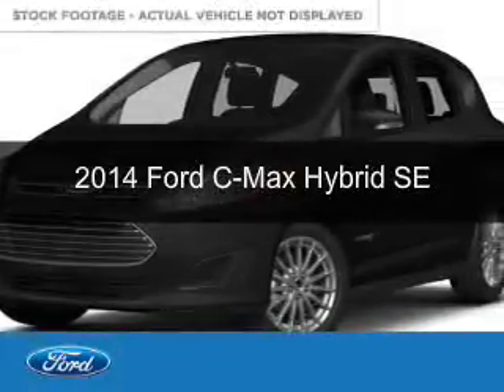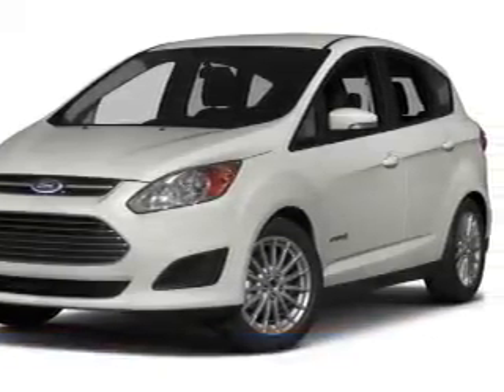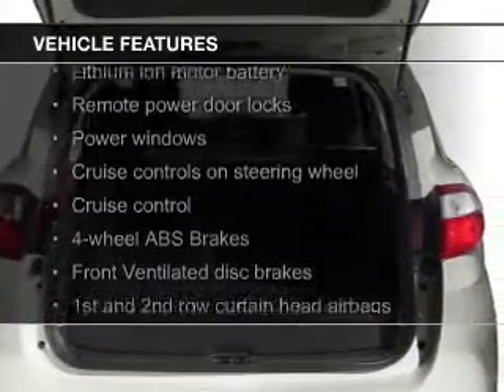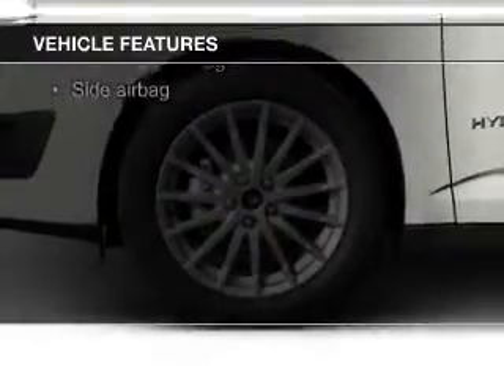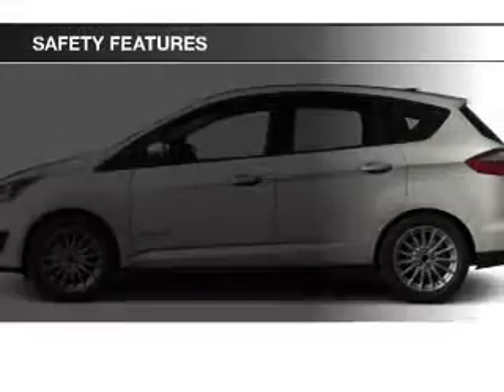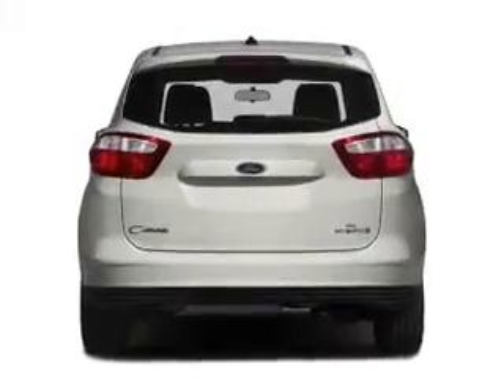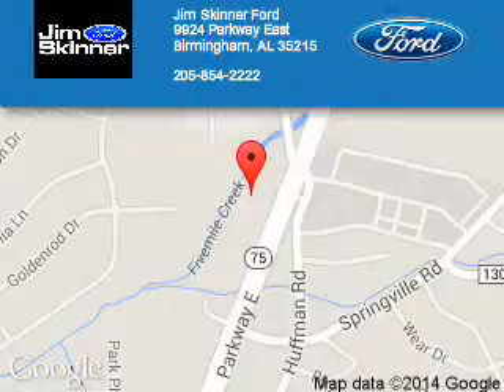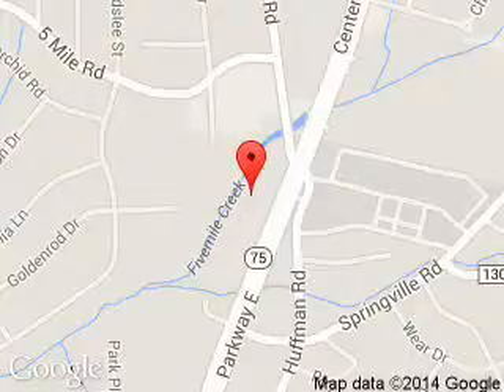2014 Ford C-Max Hybrid - Birmingham AL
Phone:
Year: 2014
Make: Ford
Model: C-Max Hybrid
Trim: SE
Engine: 2.0 liter inline 4 cylinder 16 valve
Transmission: Automatic CVT
Color: Tuxedo Black
Mileage: 46
Address:
9924 Parkway East